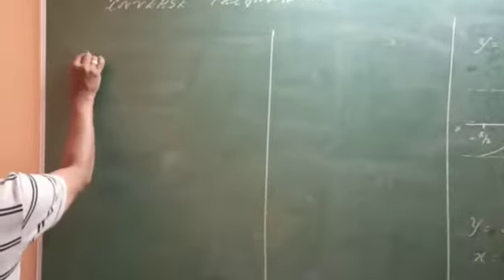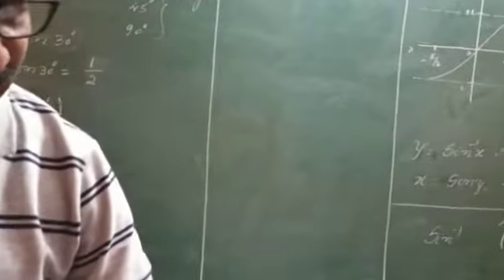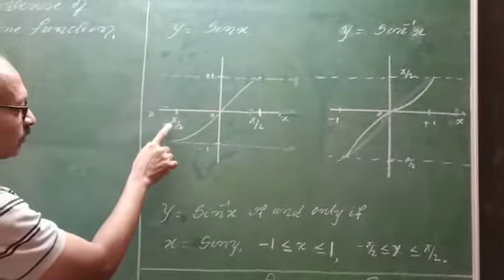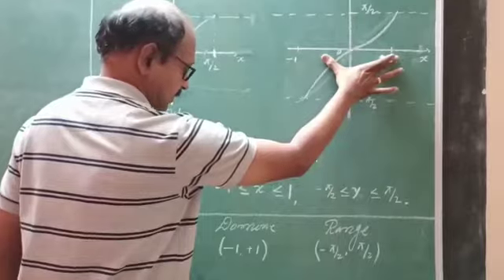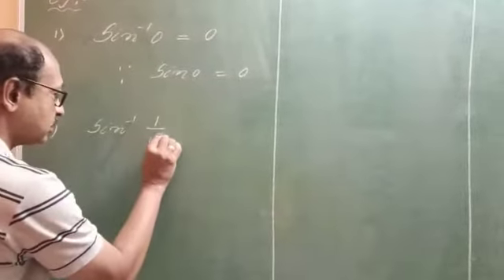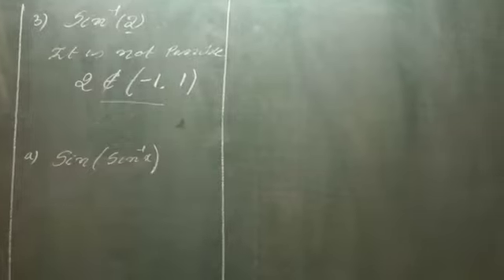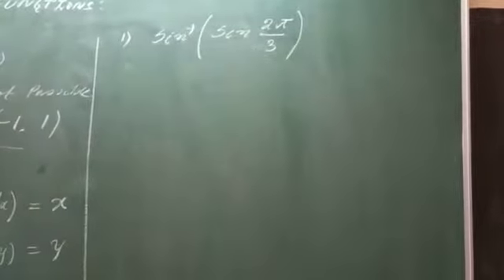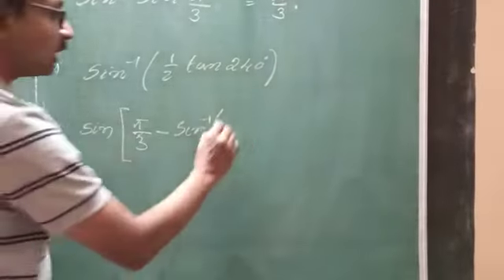INVERSE TRIGONOMETRIC FUNCTIONS